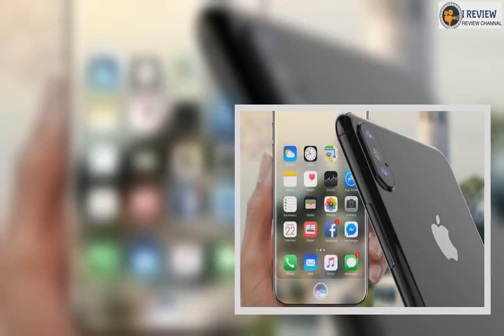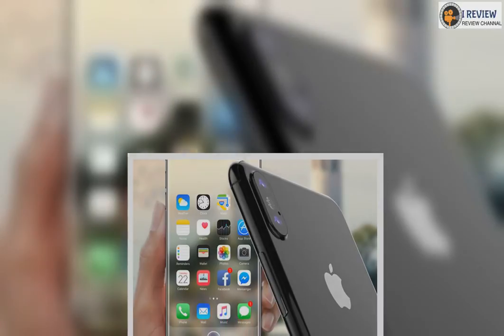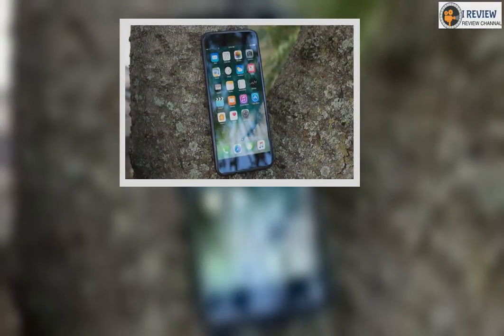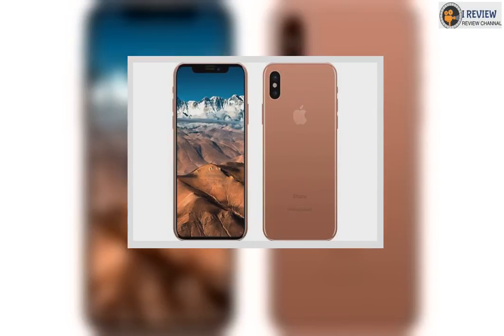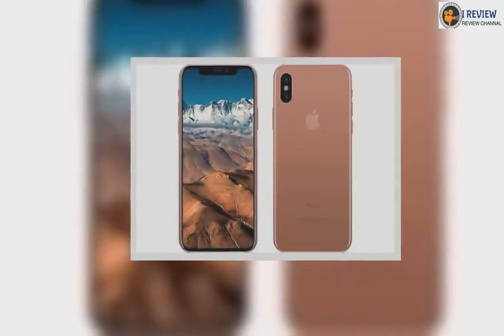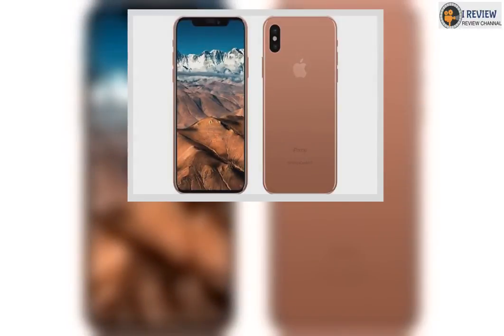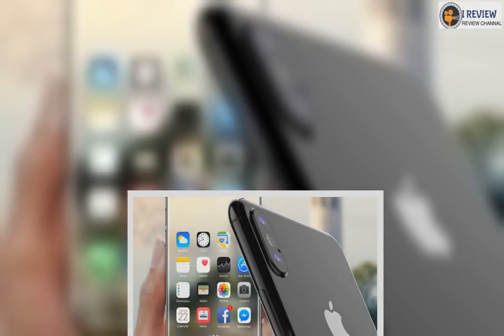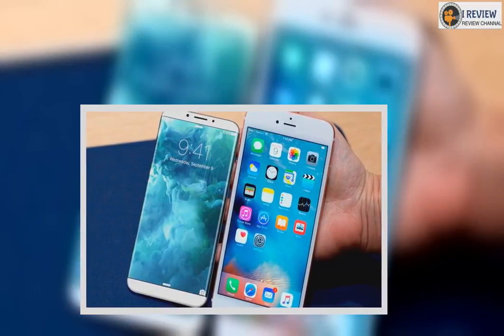The top iPhone 8 rumors, ranked from most to least plausible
Apple’s newest iPhone is coming soon, and whether it ends up being called the iPhone 8, iPhone Pro, iPhone Edition, or something else, one thing is clear: this is shaping up to be one of the biggest updates Apple has ever made to its smartphone line.If you haven’t been following all the rumors swirling around the iPhone 8 over the last few months, don’t worry — we’ve rounded up all the biggest ones here, along with our best guess as to how likely they are to actually show upThe biggest change to the iPhone is the one we know is most likely to happen: a major redesign. It seems that Apple will be dramatically transforming the phone’s front with a bezel-free OLED display that’s much more in line with what’s expected from a modern flagship in 2017. That means it’ll look more along the lines of the Galaxy S8 or LG V30, rather than sticking with Apple’s current, dated design.How likely? Practically confirmed, thanks to a leaked image in the HomePod firmware.The other big update to the iPhone 8 that seems almost guaranteed to happen is a new front-facing camera, said to be located in an oblong cutout at the top of the otherwise bezel-free screen. The main focus of the camera is said to be 3D face-scanning technology, which will be used to unlock the phone simply by looking at it, instead of relying on the fingerprint-based Touch ID sensor on current iPhones. But Apple could be leveraging the tech for other uses as well, including automatically silencing notifications, augmented reality, and payments.The recent leak of Apple’s iOS 11 Golden Master has revealed a whole lot more about how the face-scanning tech will work. Touch ID seems to be getting replaced with a new system called Face ID, that will allow for unlocking the phone and authenticating payment.How likely? Very likely, but the extent of what it can do is still a question mark.Apple hasn’t dramatically changed the prices of its main line of phones in years. Currently, you’ve got a choice between the smaller iPhone 7 for $649, $749, or $849 (depending on whether you want 32GB, 128GB, or 256GB of storage), and the larger iPhone 7 Plus, which adds $120 to the comparable iPhone 7, topping out at the 256GB iPhone 7 Plus for $969. Assuming that the 7S and 7S Plus stick at roughly those price points, and the iPhone 8 is positioned as a step up from those models, it starts to look a lot like the next iPhone be the first to break a four figure price tag.How likely? Might want to start saving up.Along with the new design, the iPhone 8 is rumored to come in three colors — a black, a silver/white, and a new brown/copper/gold-ish hue. While there isn’t actually a ton of hard evidence that actually confirms that it’ll happen, it does seem likely that Apple would offer a third, gold-hued color for the iPhone 8. Whether it ends up being as weird looking as some of the various mockups suggest remains to be seen.How likely? Maybe.This one applies to the iPhone 7s and 7s Plus as well as the iPhone 8, but after